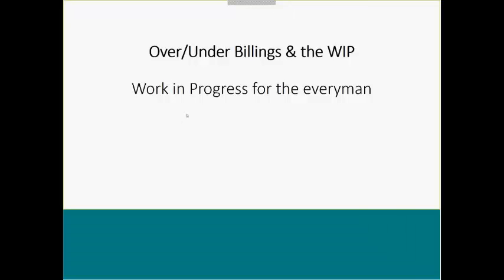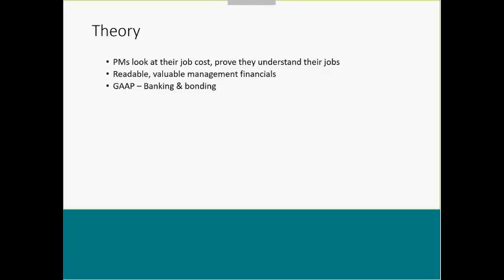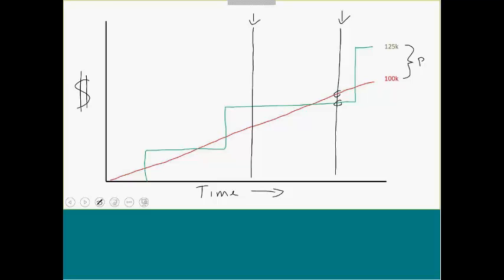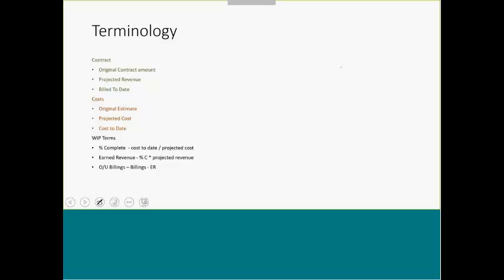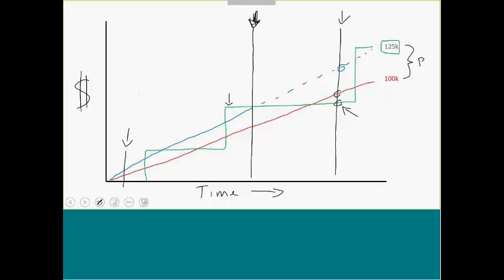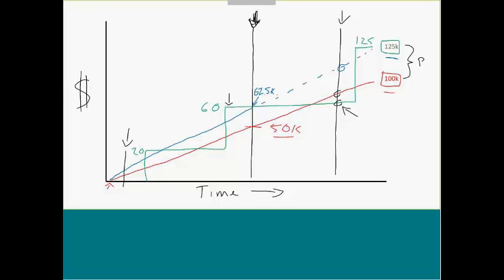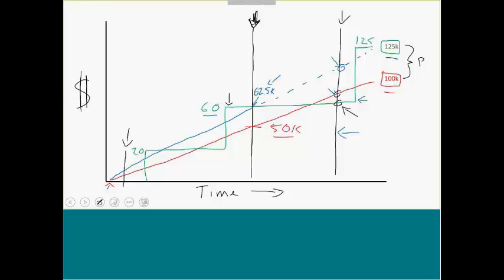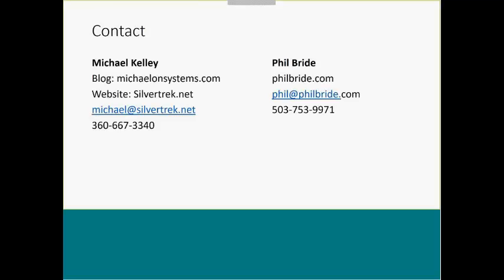Silvertrek WIP Webcast July 20 2017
Learn about Over/Under Billings, WIP and how it affects cash and profits for construction projects.